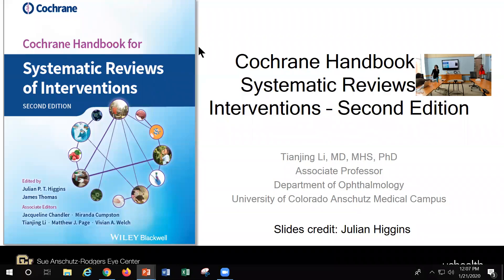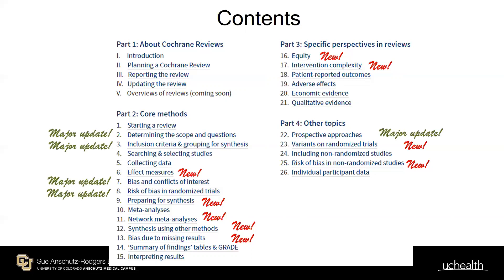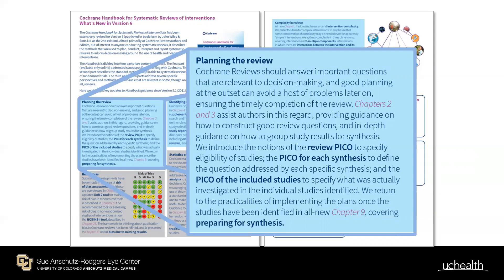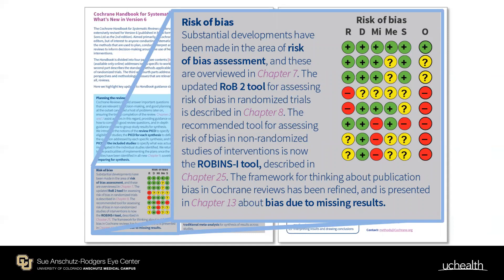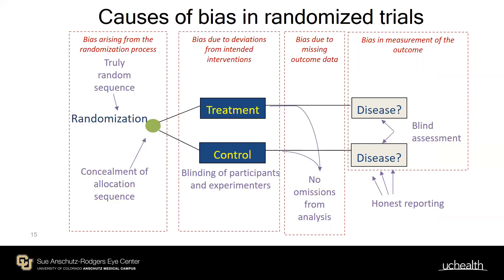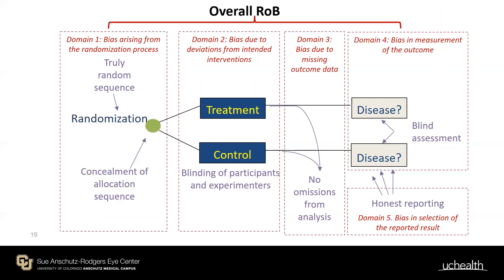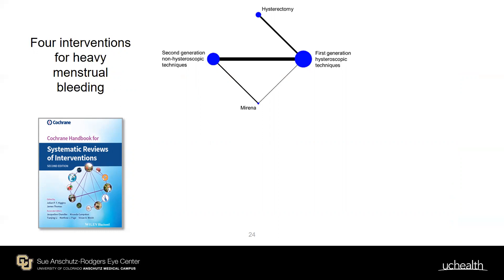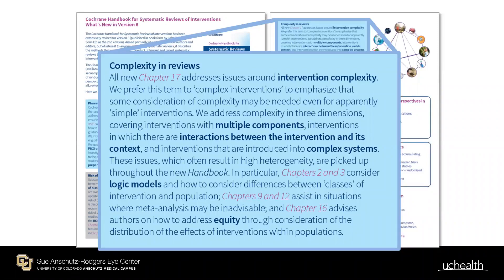Cochrane Handbook for Systematic Reviews of Interventions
Tianjing Li, January 21, 2002